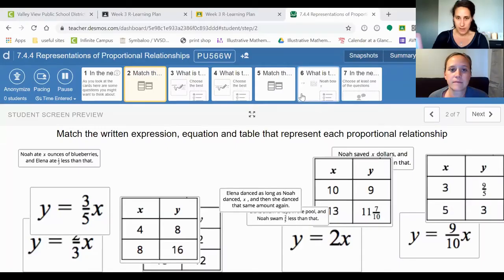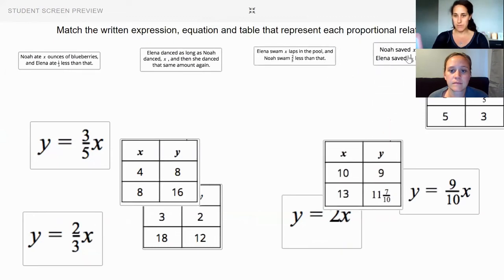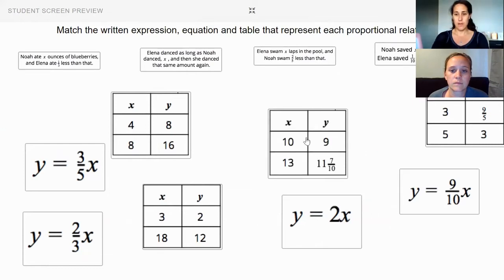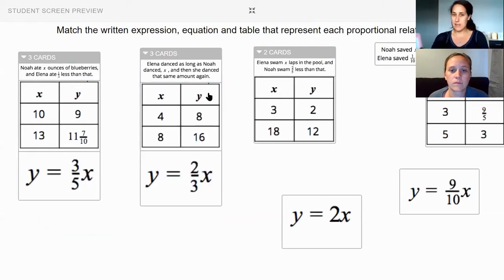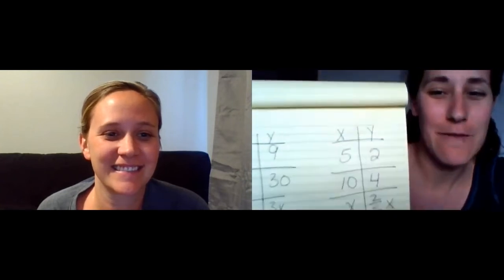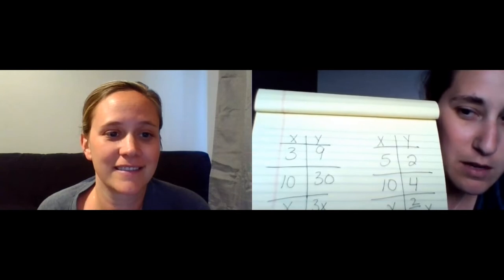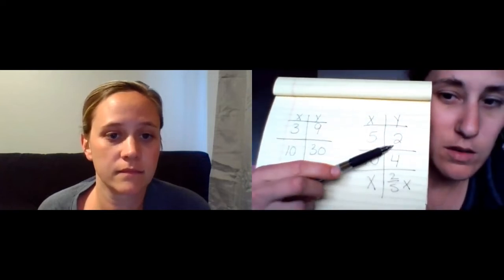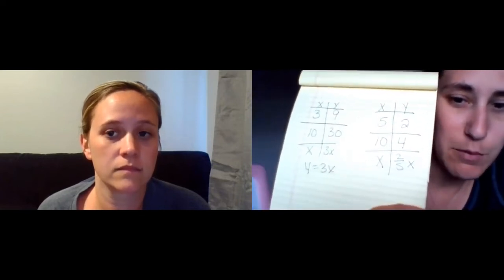Day 9 Remote Learning